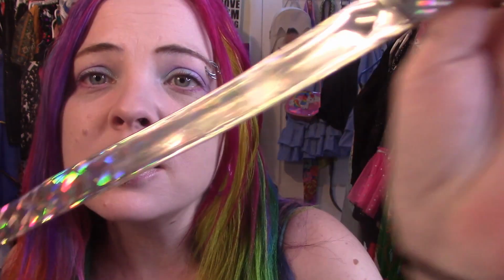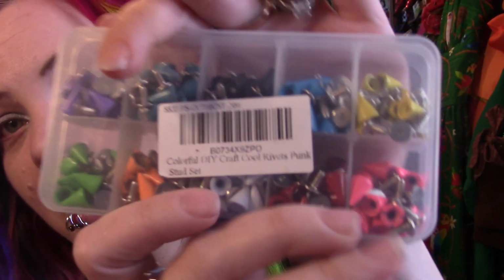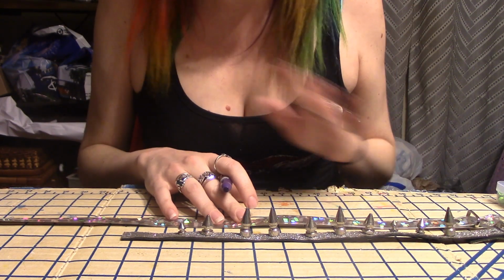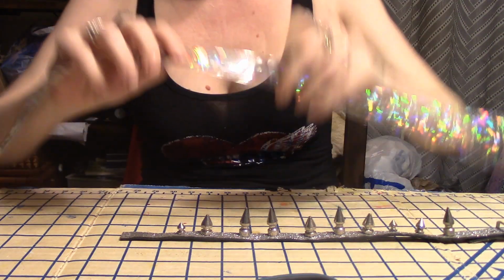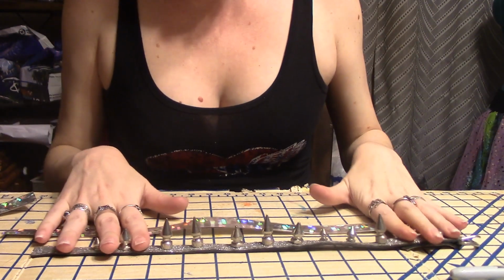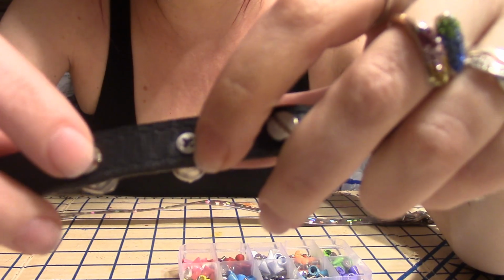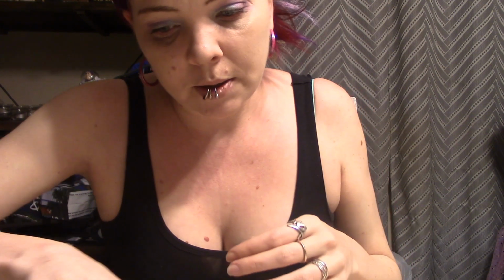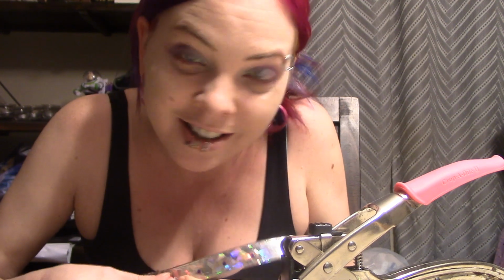Inspiration: How to Make a Spiked Choker!! (DIY, craft, punk, goth, alt)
Hello, Glitterchildren!

Today I wanted to show you how I make my own spiked collars! It is super simple, and only requires a handful of supplies! I hope you enjoy!

I have so much fun making these videos and I am so glad you enjoy them!

Colorful Spikes (not the ones I purchased, but similar):

Facebook.com/beAGlitterChild
Livejournal: moontrip
Flickr.com: Dumpcake

xoxoxo
yours, Pixi

As always, be a Glitter child!
have a glittery day!